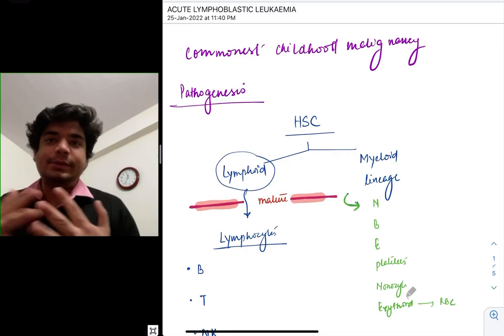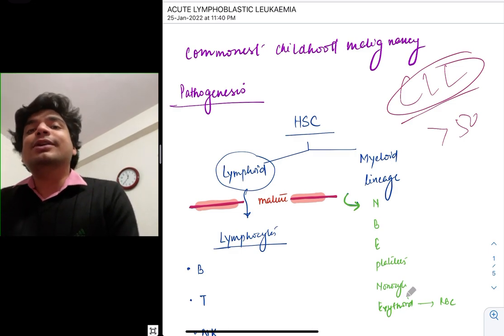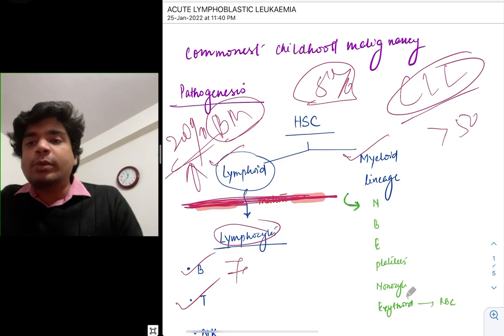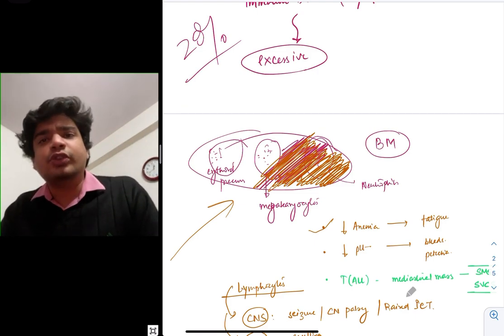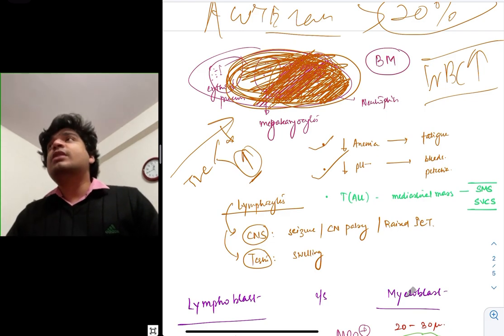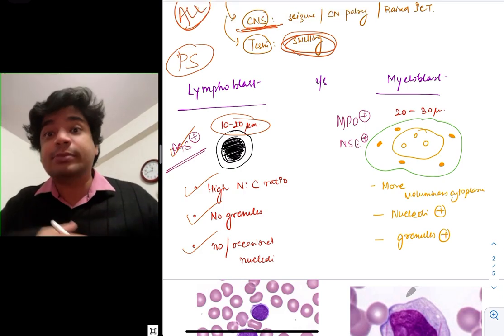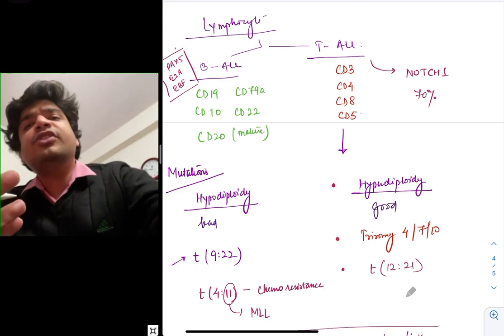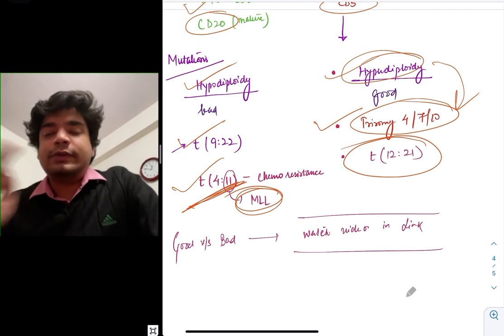Acute Lymphoblastic Leukemia for NEET - PG.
Watch the following video for in depth understanding of risk stratification. Slightly higher level than NEET PG - but will consolidate your concepts.

Watch the video on CML too